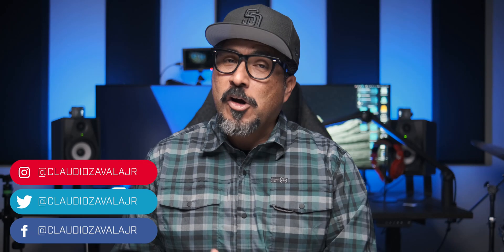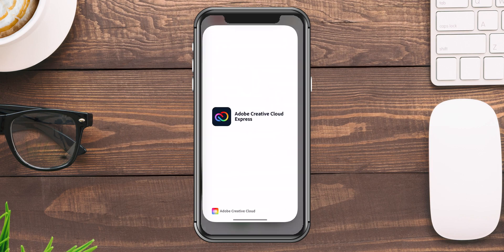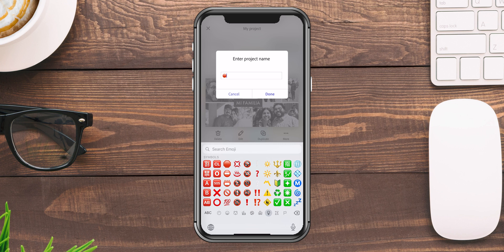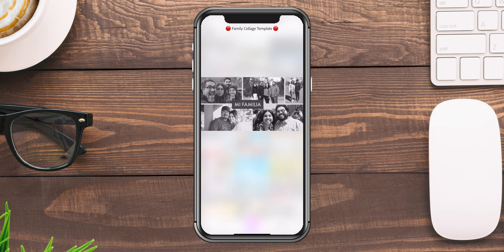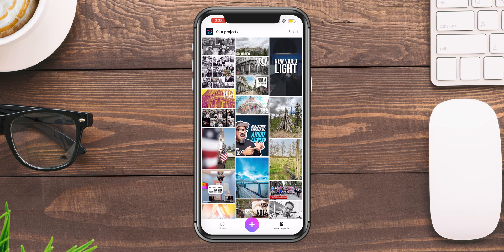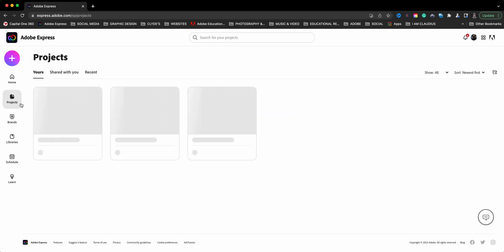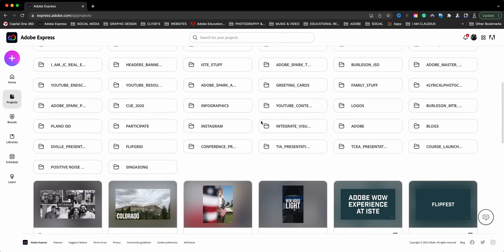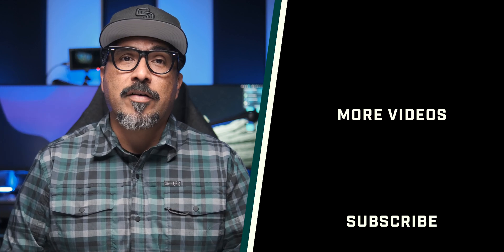Template Tip Every User Should Now in Adobe Express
In this video, I share a must know tip if you are creating and sharing templates in Adobe Express!

0:00​​ - Intro
0:44 - Launch Instagram Template | Adobe Express
1:09 - Rename Project and Add Red Alerts | Adobe Express
1:56 - Create Shareable Template | Adobe Express
2:15 - View Template in Mobile Browser | Adobe Express
2:59 - View Project in Desktop Browser | Adobe Express
3:19 - Move Template to a Template Folder | Adobe Express
3:52 - Outro

GEAR USE TO MAKE THIS VIDEO